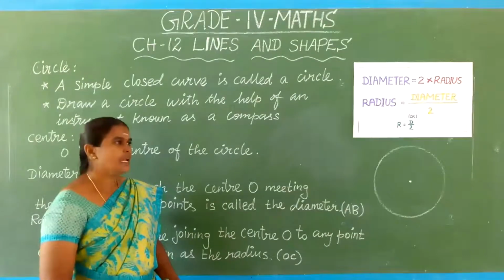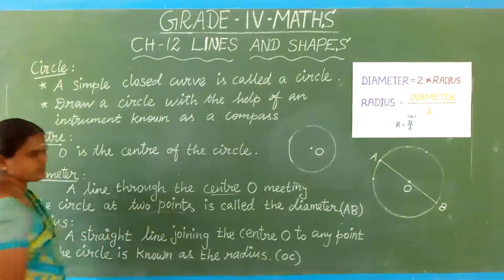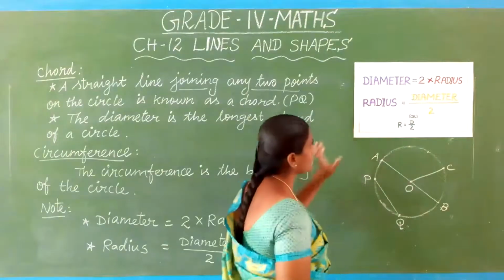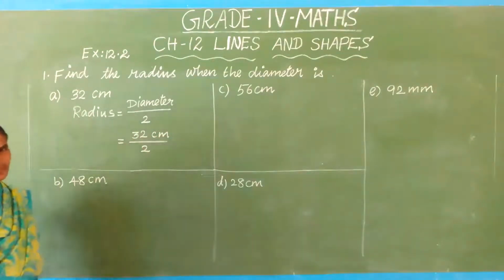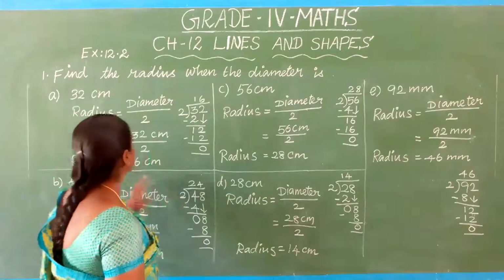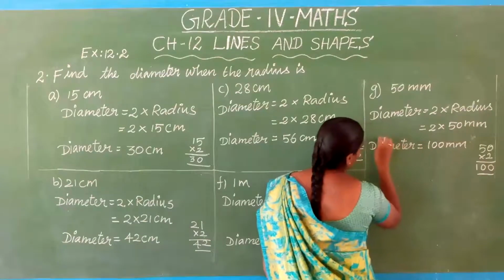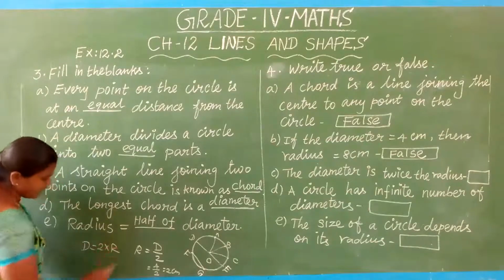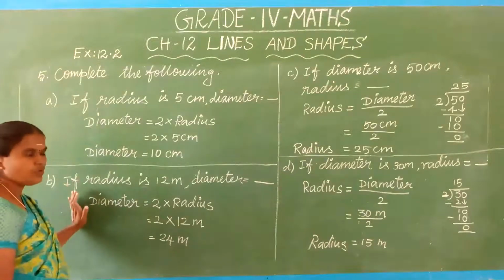GRADE IV MATHS CH :12 - LINES AND SHAPES - EX :12 . 2 (video 18)